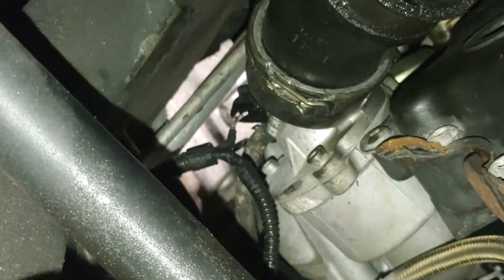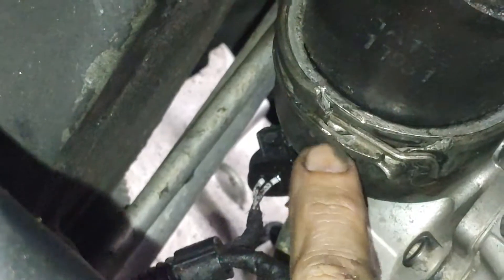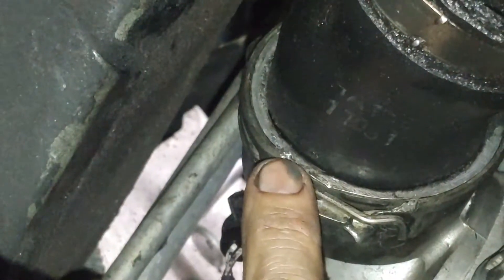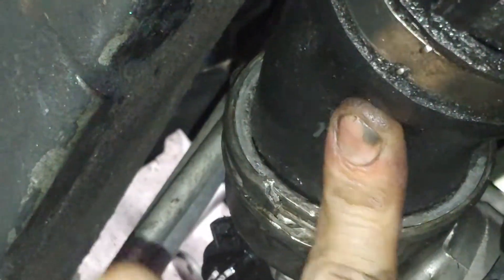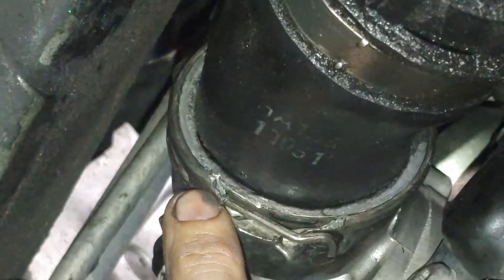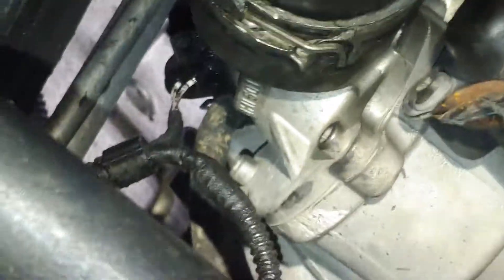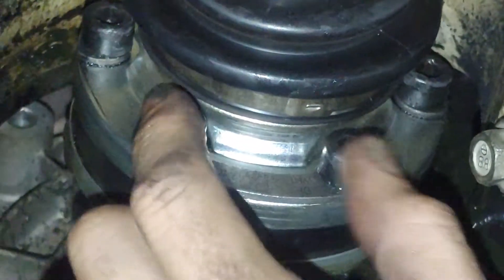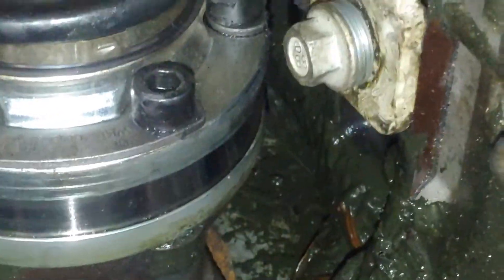VW cc charge hose CV axle tightening and CV cover